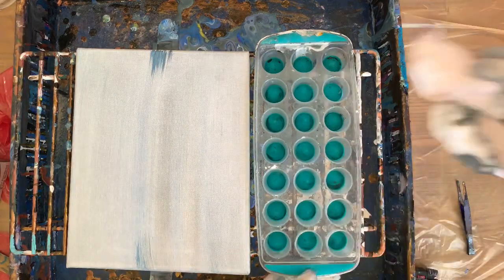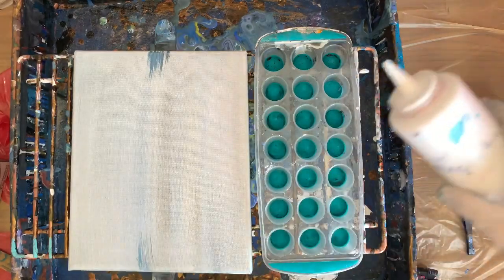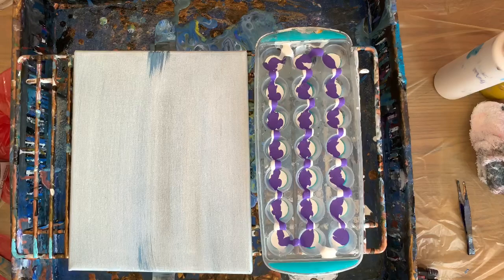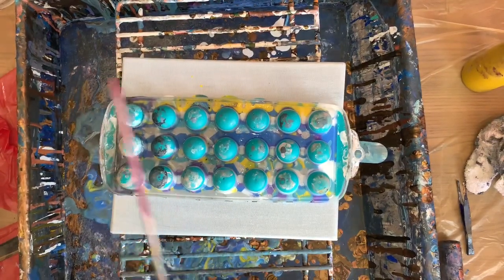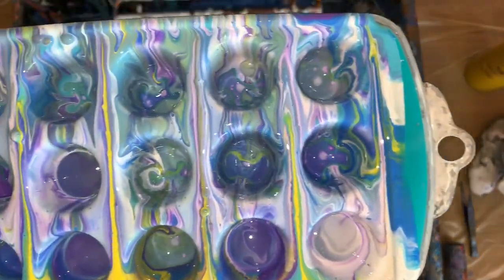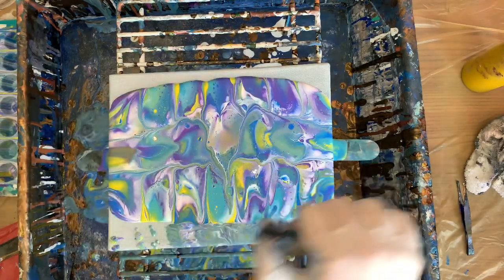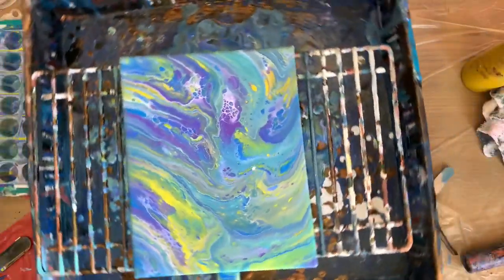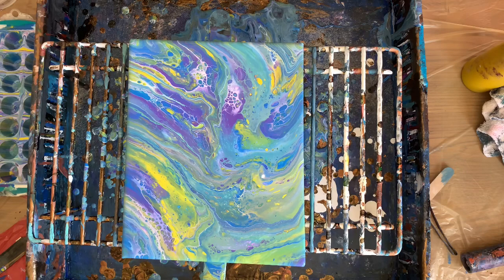Pretty Ice cube tray fluid acrylic pour painting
Purple
Turquoise
Blue
Yellow
Pale blue
White
No silicone